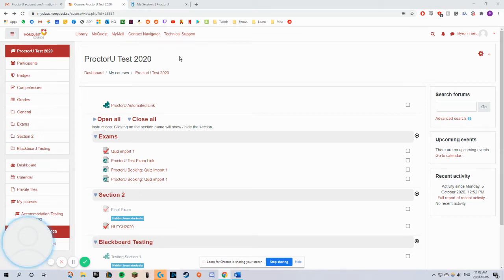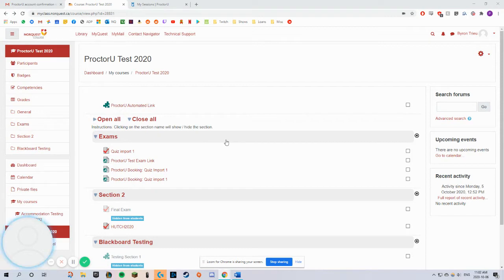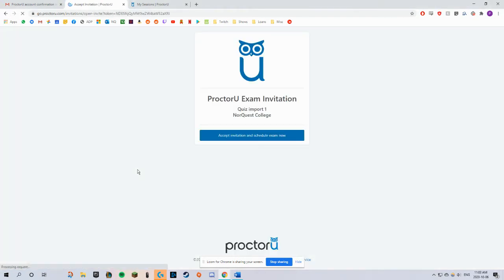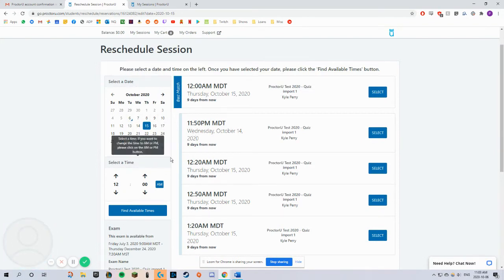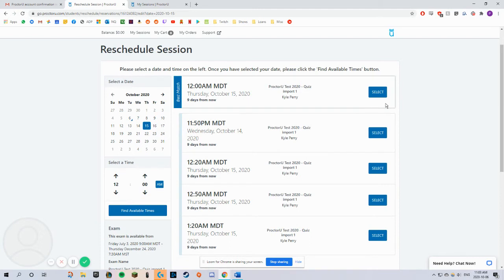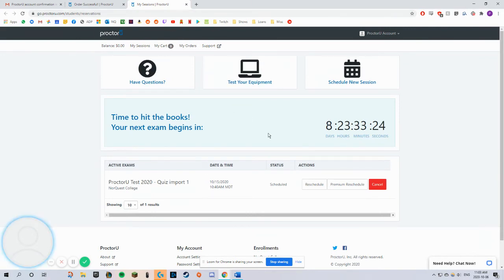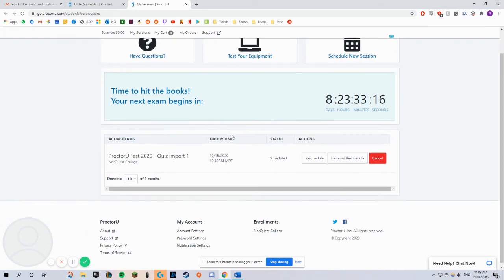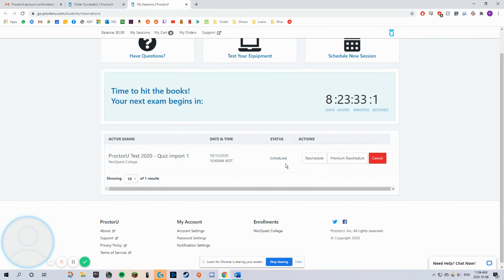How to Find Your Exam on Moodle, Book Your Exam, Reschedule Your Exam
This video will show you how to find your exam on your Moodle course page, how to book and reschedule your exams through ProctorU.